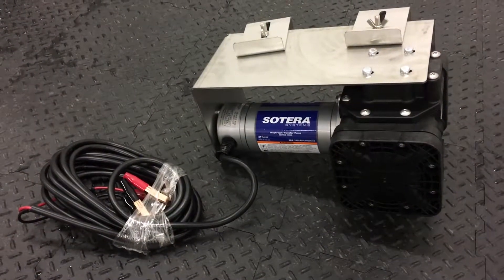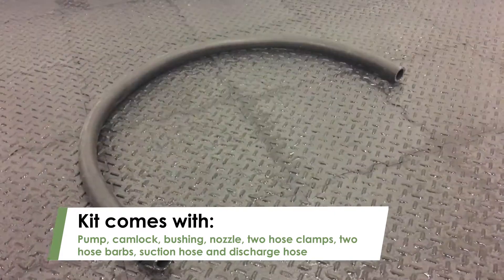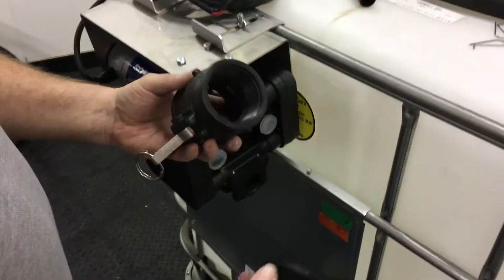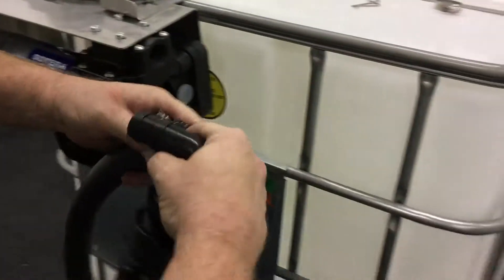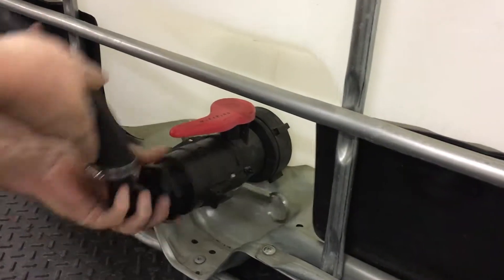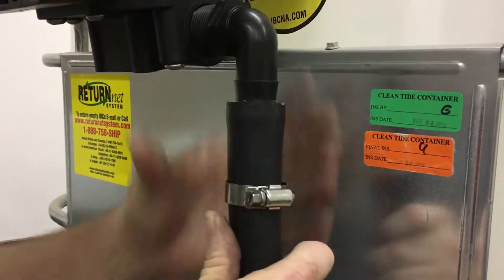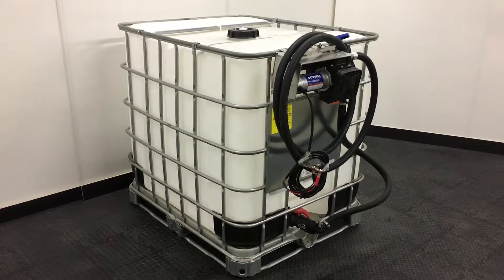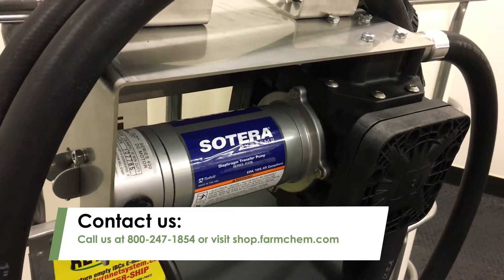Sotera Cage Pump installation walkthrough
A step-by-step walkthrough on how to install a Sotera Cage Pump (CAGEPUMP-400-12V) onto a mini bulk tank.